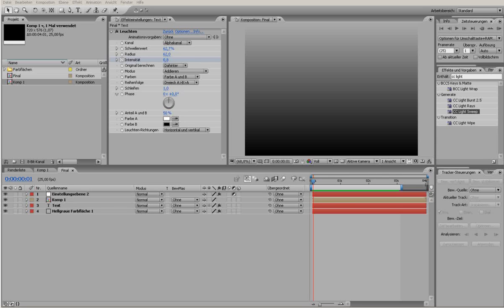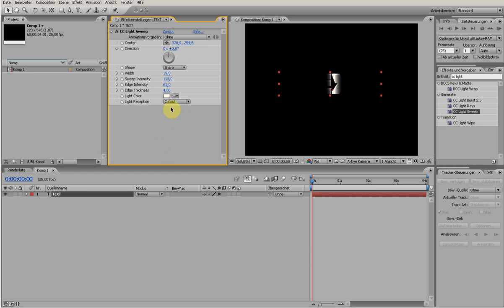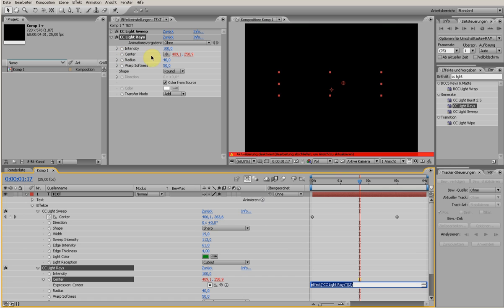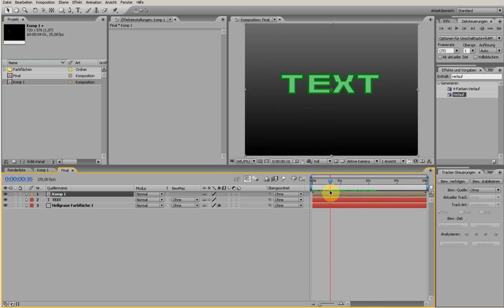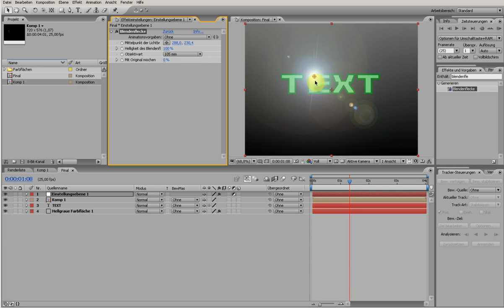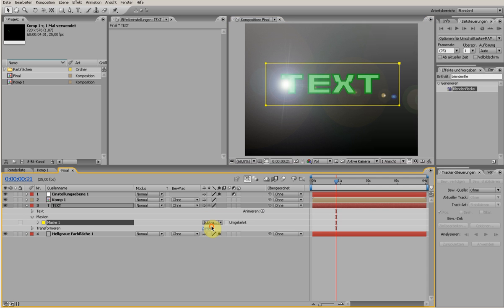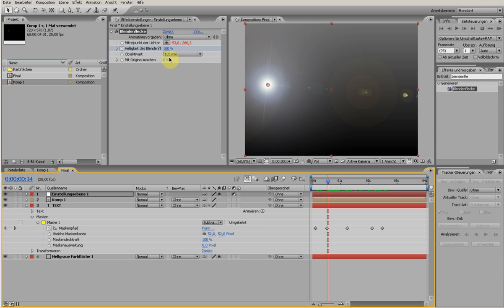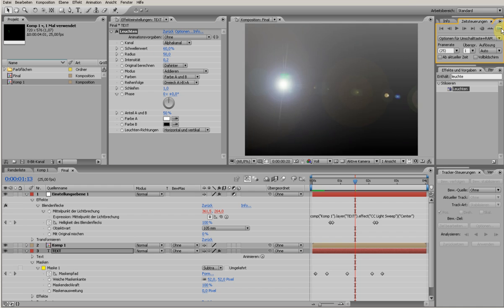After Effects Lensflare Text Transition Tutorial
In this Tutorial I'm showing a lensflare-transition effect on a titel/text layer.
It's showing some usal techniques to work with Adobe After Effects and some more tricky stuff.